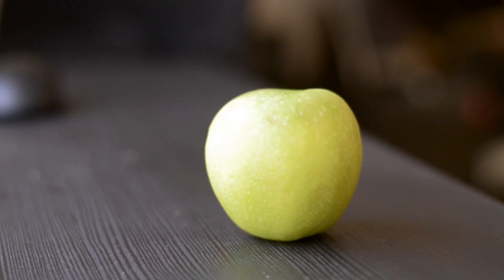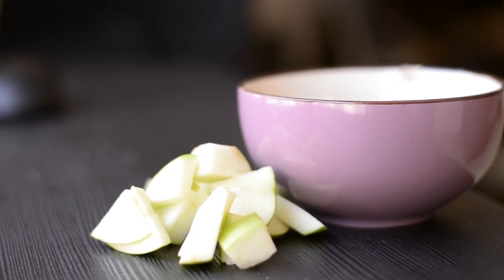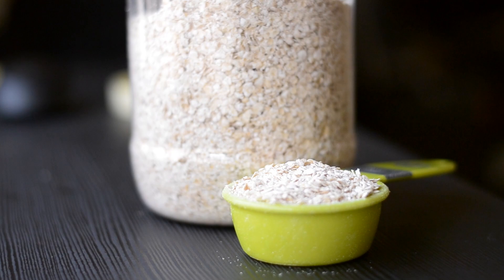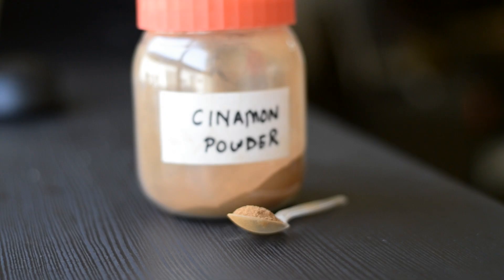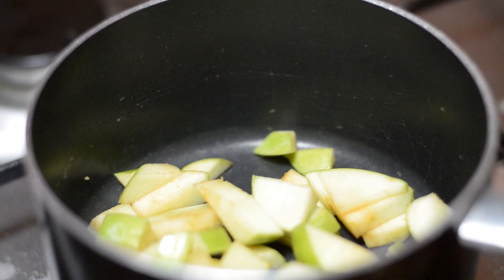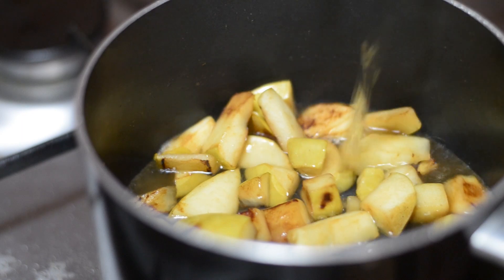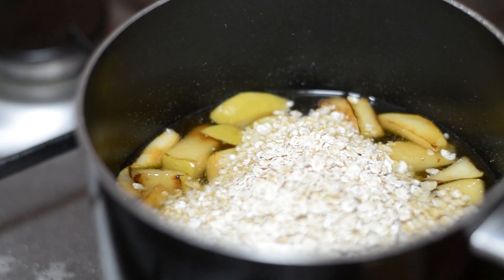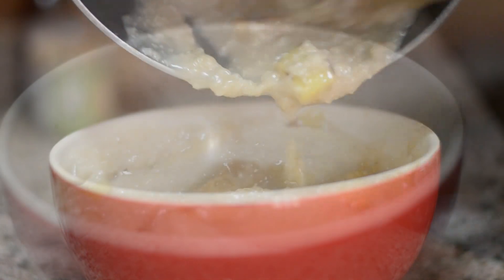Apple Pie Oatmeal - Quick & Easy Breakfast Recipe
Tired of eating regular oats all day. Try out this super simple and delish apple pie oatmeal recipe

Ingredients :
1 Green apple
1/4 cup oats / 30 grams
Sweetener of choice
Cinnamon
1/2 Cup Water

Calories - 166
Protein - 3
Carbs - 38
Fat - 2